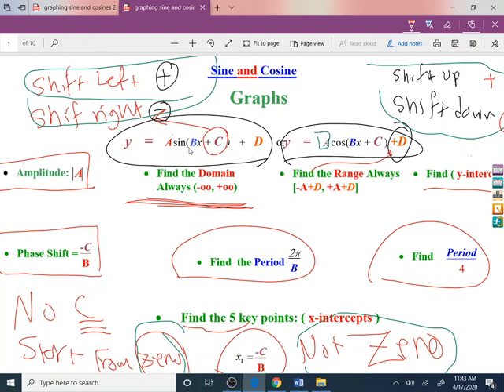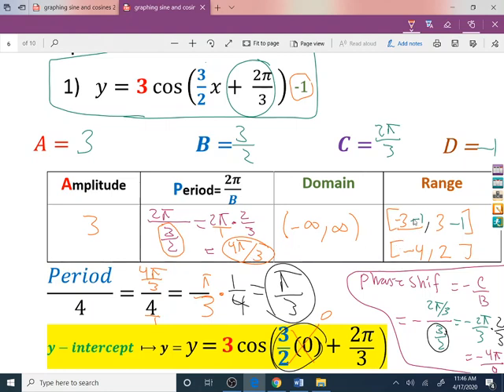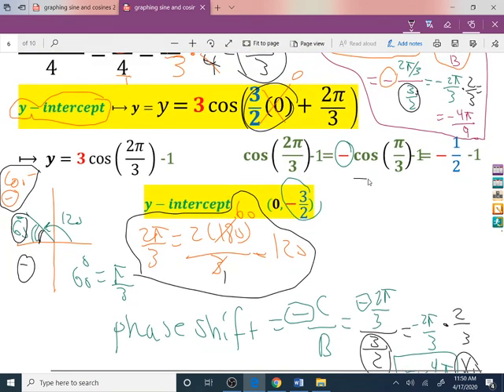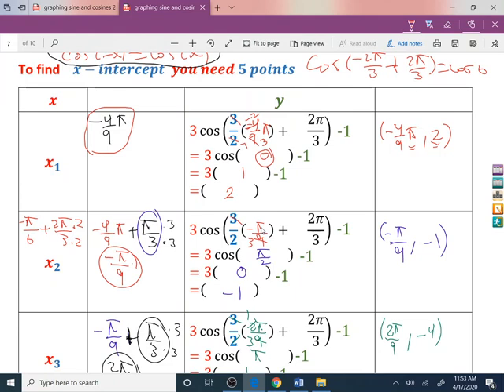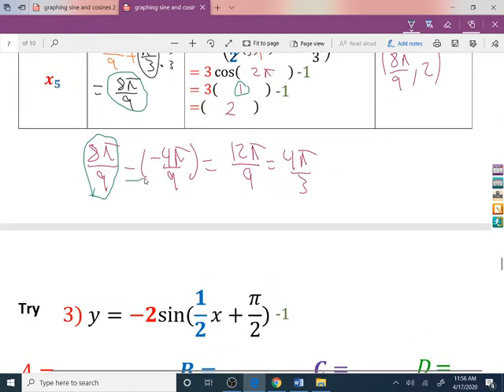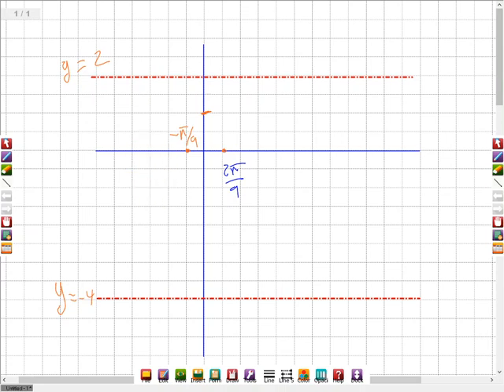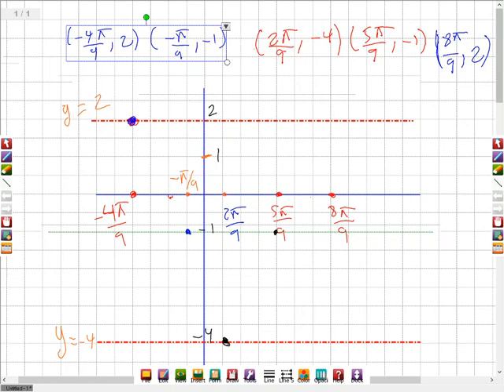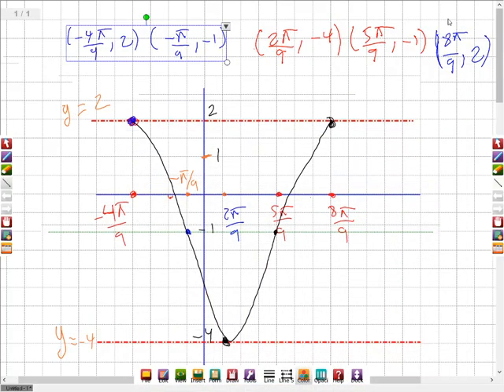Graph of Trigonometric Functions Part 3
Calculus and  Pre Calculus